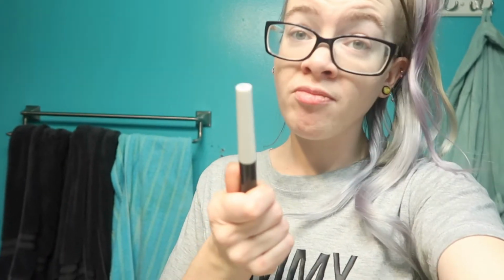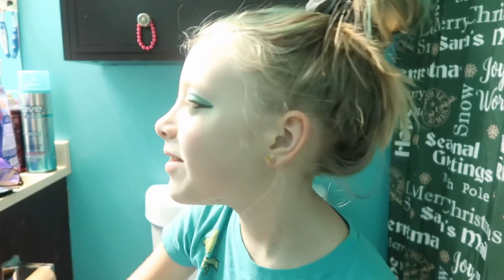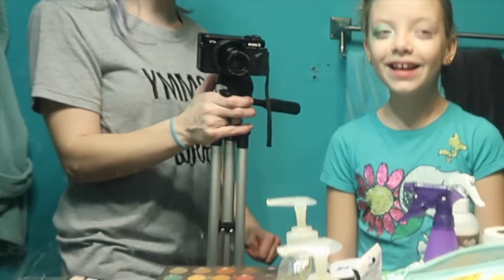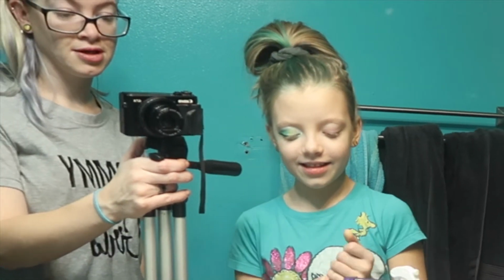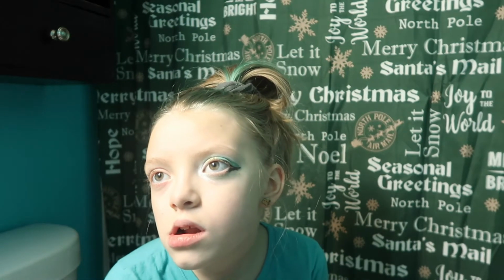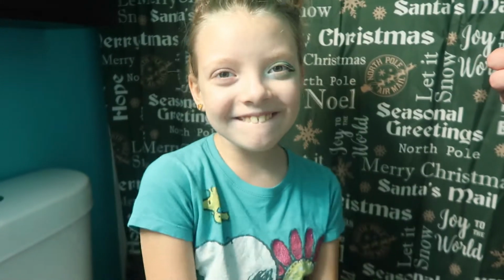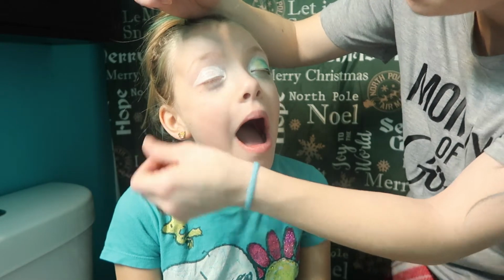Amateur Christmas Makeup Look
Amateur RED & GREEN Christmas Makeup Look